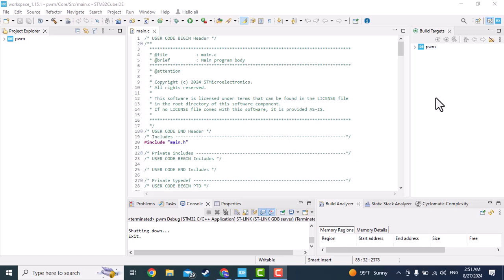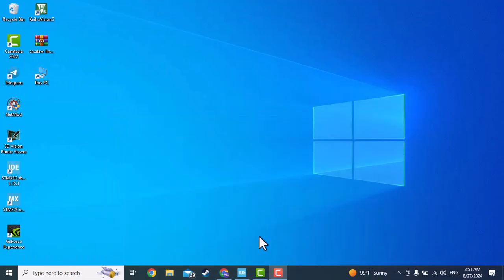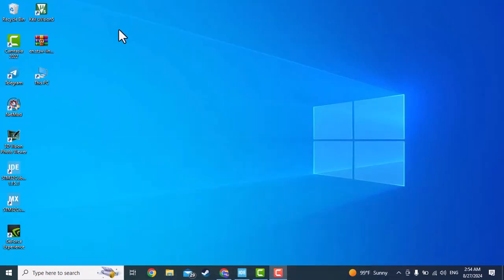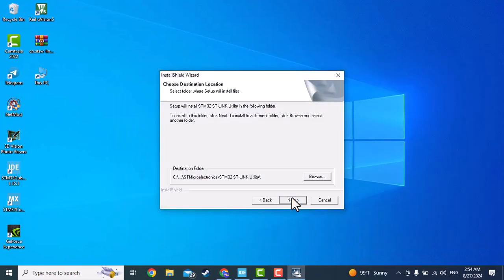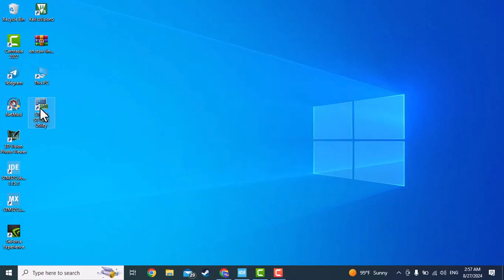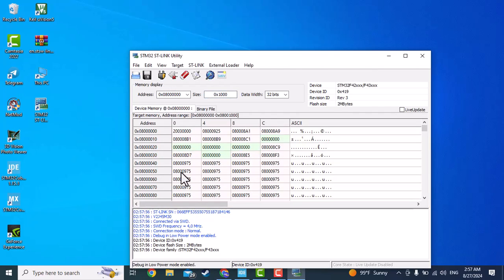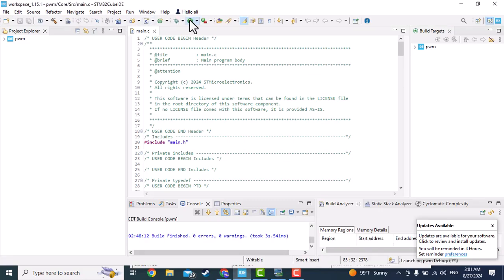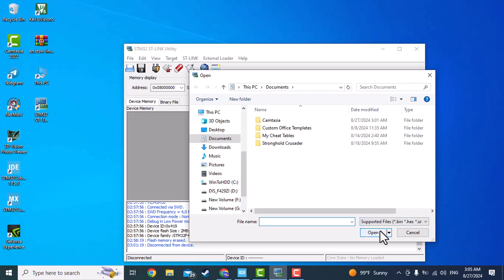Stm32 - How to work with St-link Utility.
in this video I'm going to show you how to work with stm32 St-link to erase flash memory.